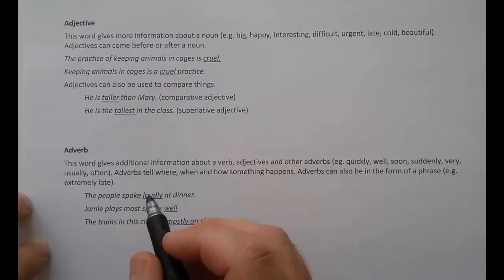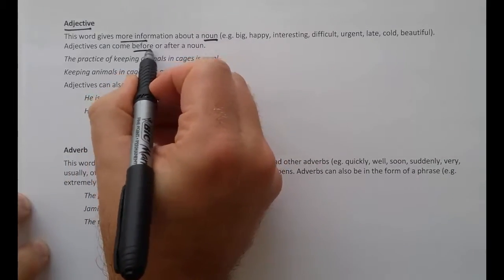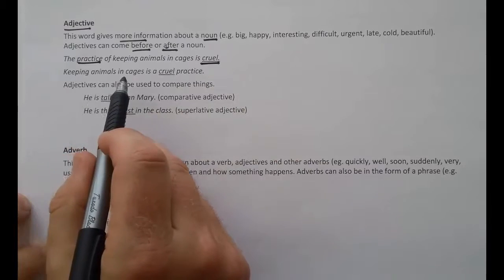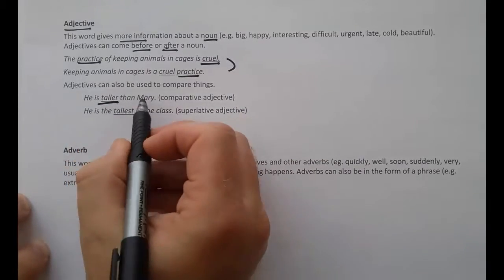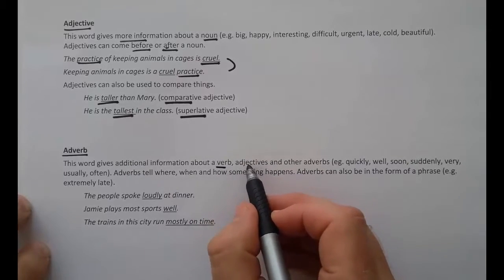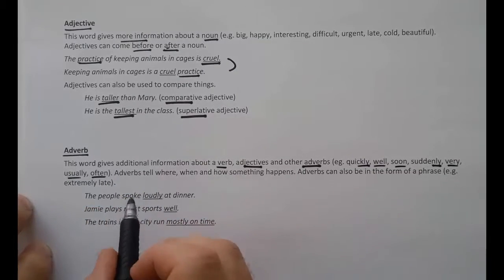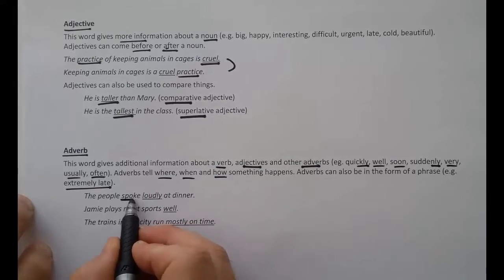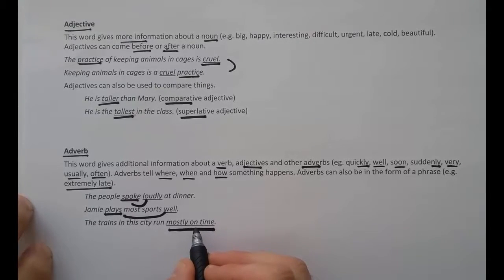Adjectives & adverbs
This videos describes how adjectives and adverbs are commonly used in English.